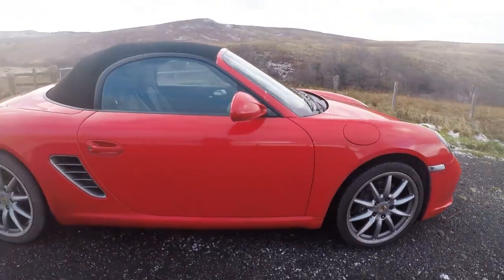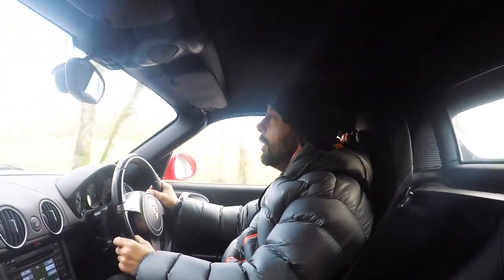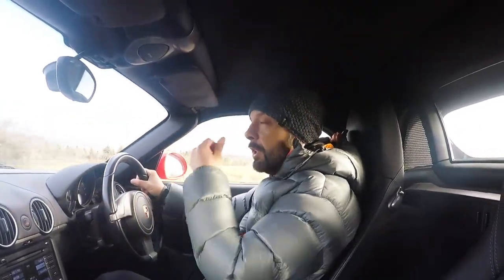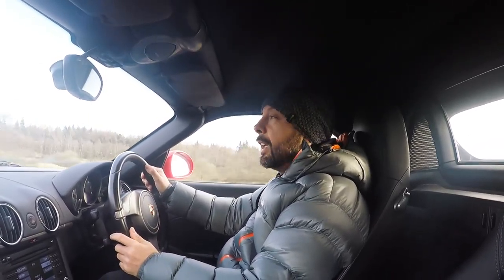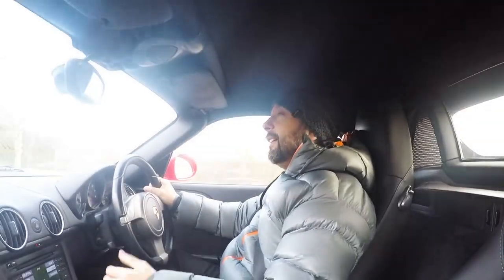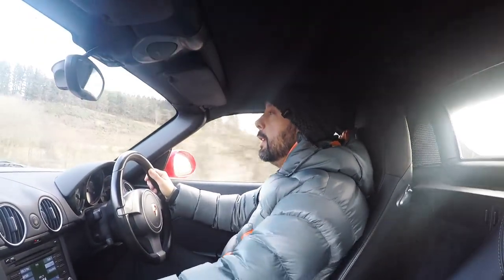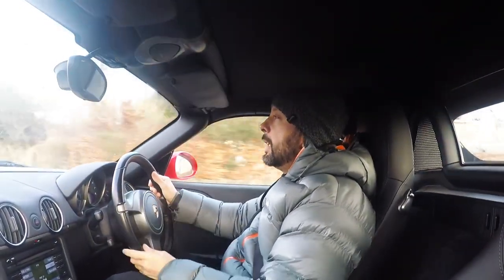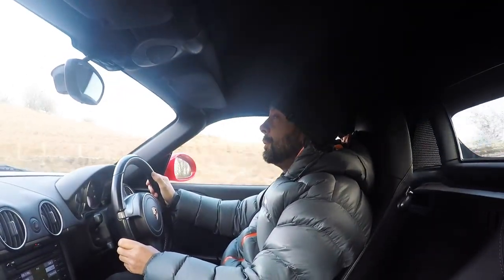Porsche Coffee Run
In this video I get back behind the wheel of my Porsche Boxster and go for a quick drive around the Scottish countryside.